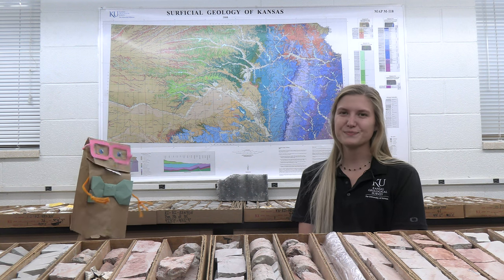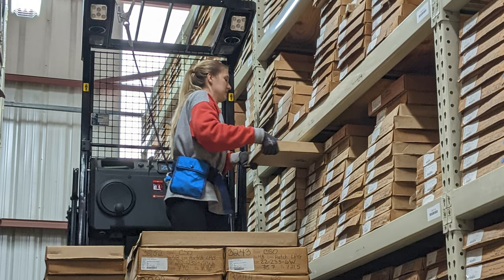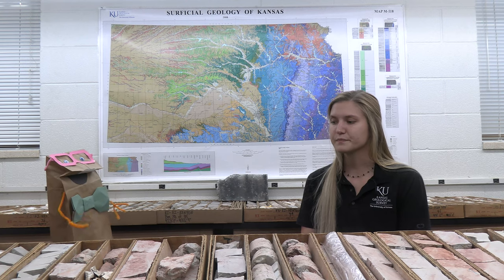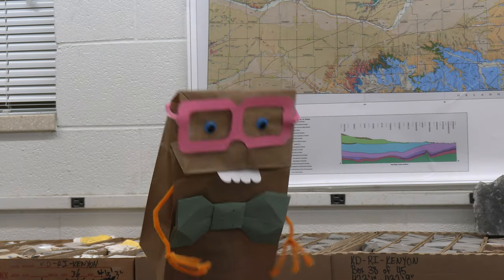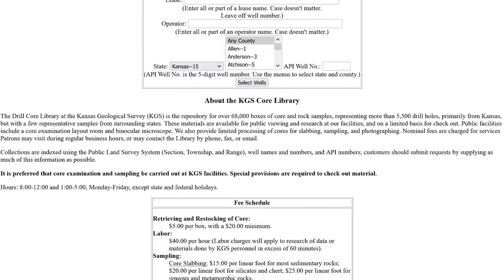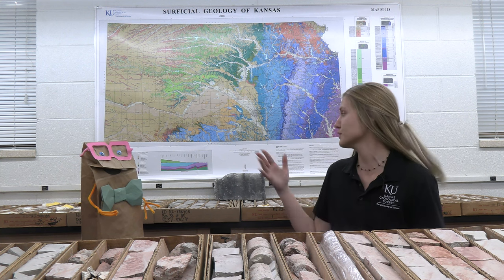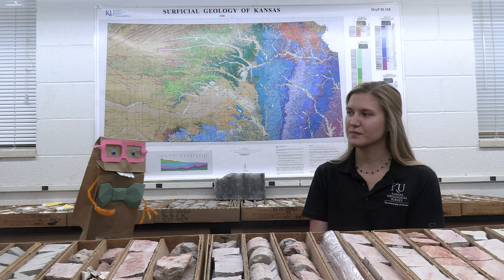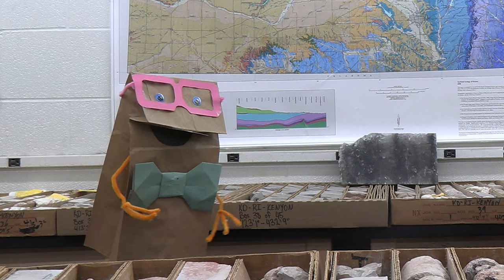Interview with Olivia Jones-Manager of the Drill Core Library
Professor Lunchbag interviews Olivia Jones who manages the Drill Core Library at the Kansas Geological Survey.
Please note that One Day One KU has been rescheduled to March 6th, 2024